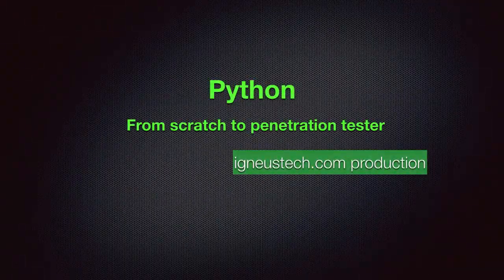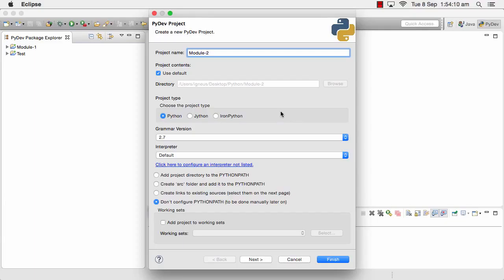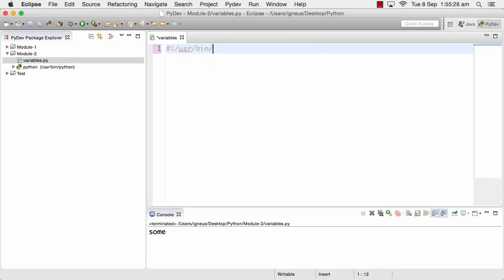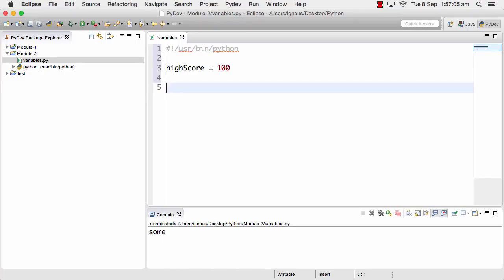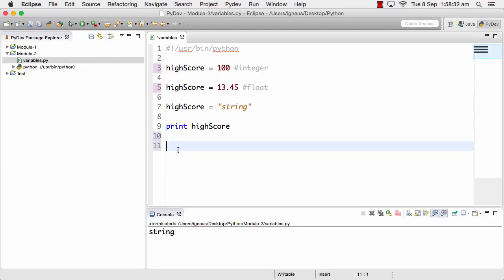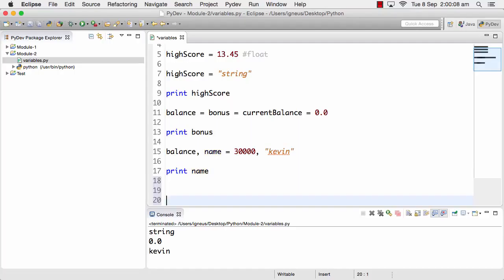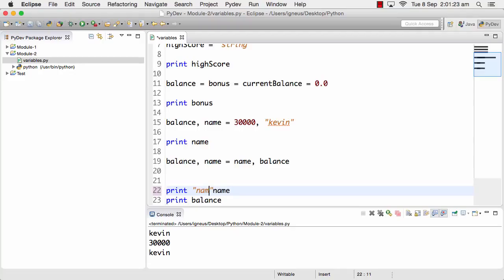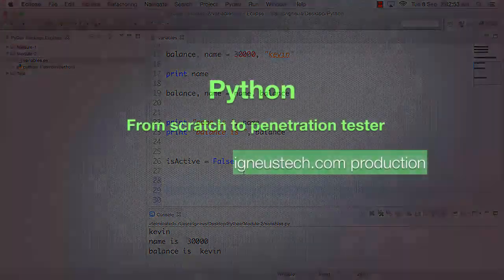001 How to assign values to variables in python.mp4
001 How to assign values to variables in python.mp4